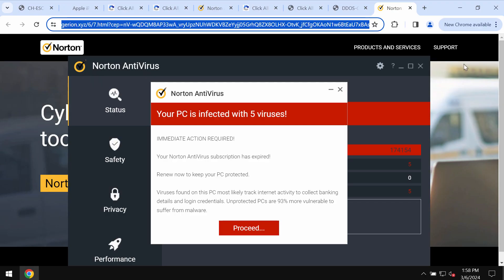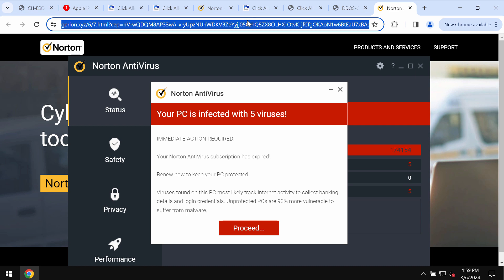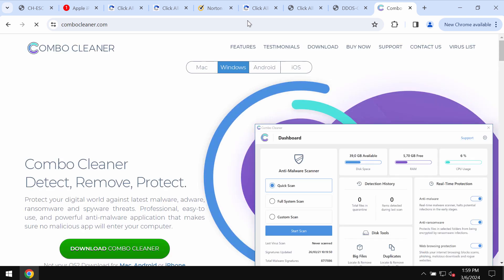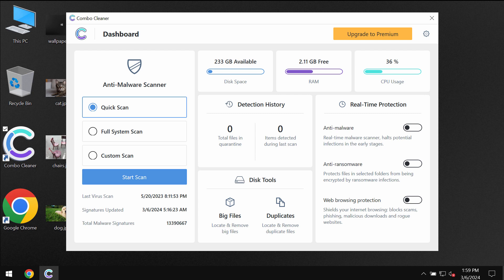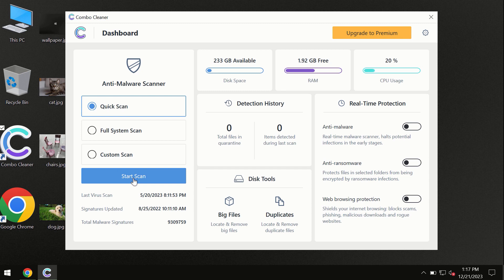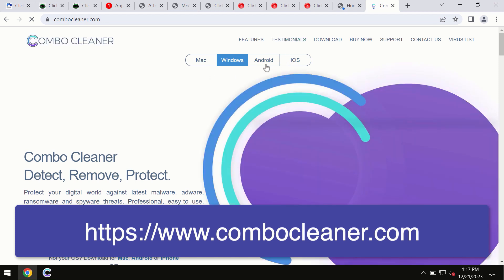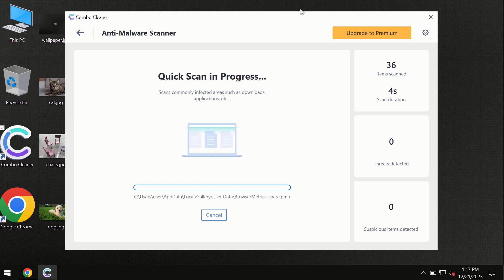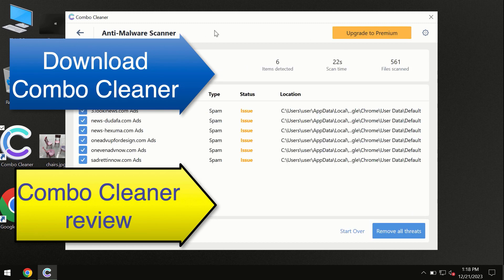Gerion.xyz online scam removal video.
Gerion.xyz is a really malicious site. Gerion.xyz attacks Google Chrome and other browsers. Gerion.xyz tries to make you download and install some potentially unwanted applications. Don't ever interact with such pop-ups. Remove them with Combo Cleaner Antivirus via the official or, optionally, use the manual recommendations set forth in the video.